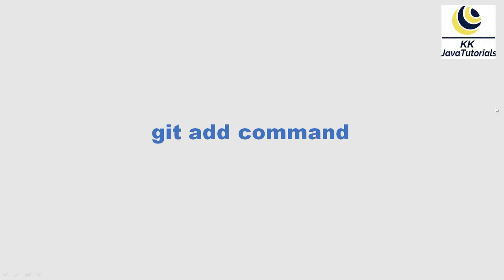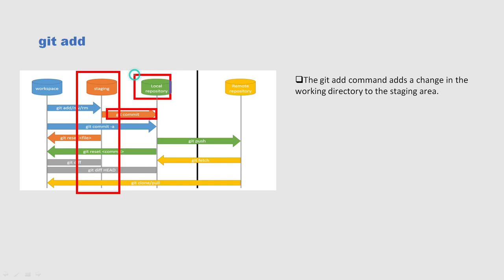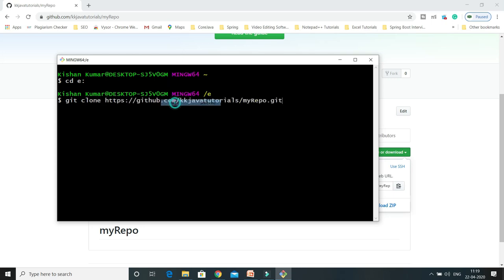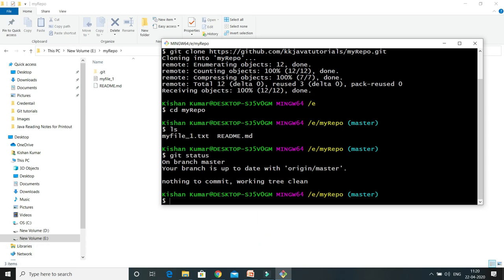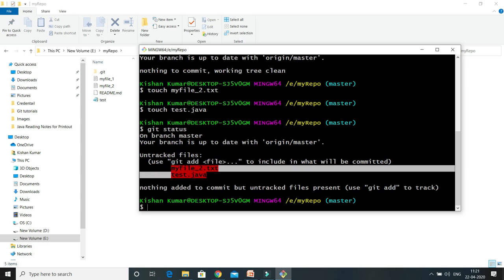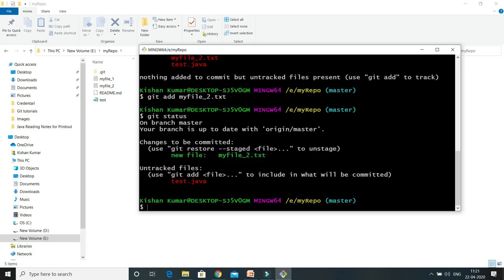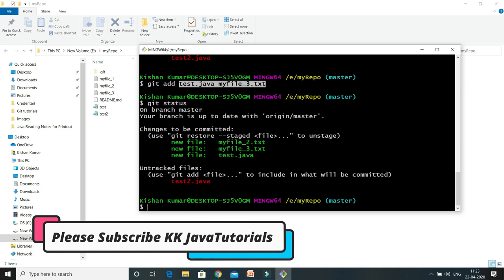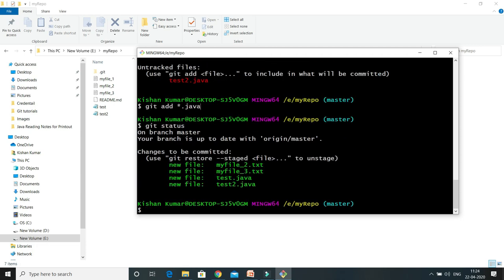git add command explained with examples || github || git tutorial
About this Video:
In this video we will learn git add command  with examples?